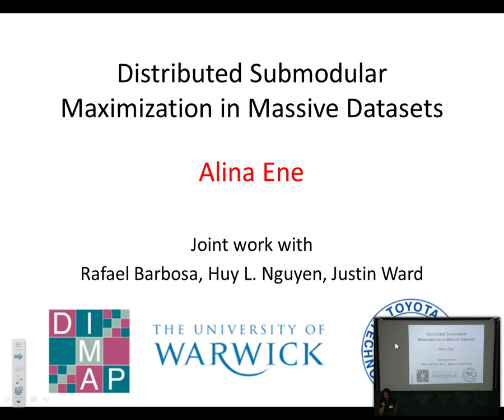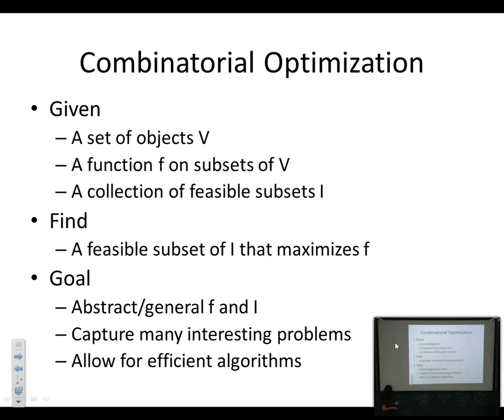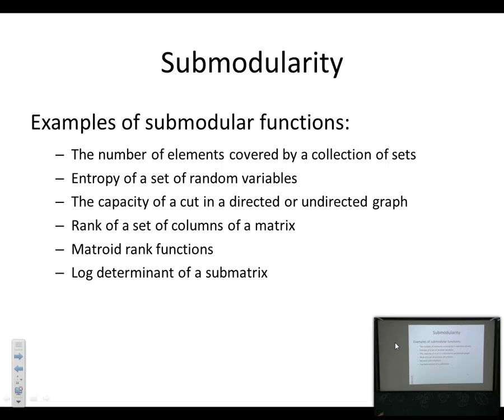Alina Ene: The Power of Randomization Distributed Submodular Maximization on Massive Datasets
A wide variety of problems in machine learning, including exemplar clustering, document summarization, and sensor placement, can be cast as constrained submodular maximization problems. Unfortunately, the resulting submodular optimization problems are often too large to be solved on a single machine. In this talk, we describe a simple distributed algorithm that is embarrassingly parallel and it achieves provable, constant factor, worst-case approximation guarantees. We demonstrate its efficiency in large problems with different kinds of constraints with objective values always close to what is achievable in the centralized setting.

This is joint work with Rafael Barbosa, Huy Nguyen and Justin Ward.

Trimester Program: Combinatorial Optimization.